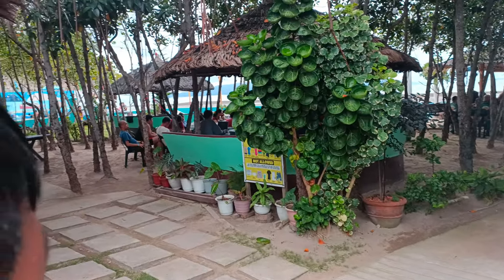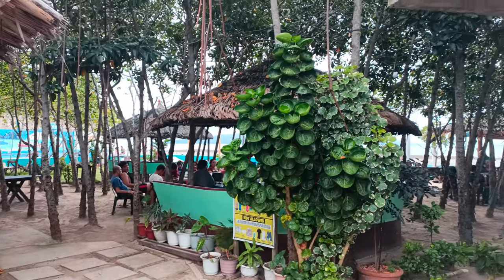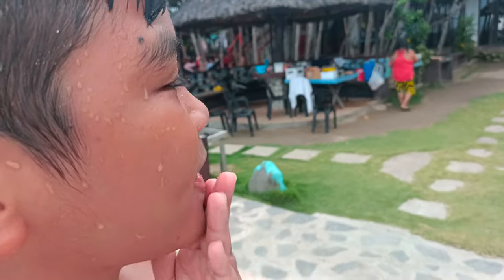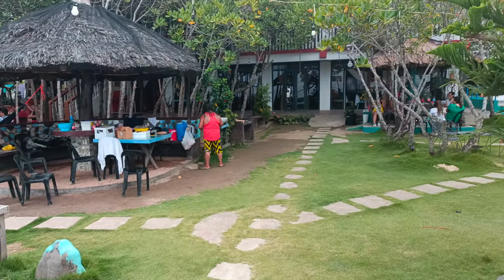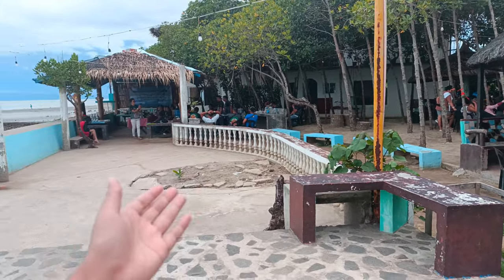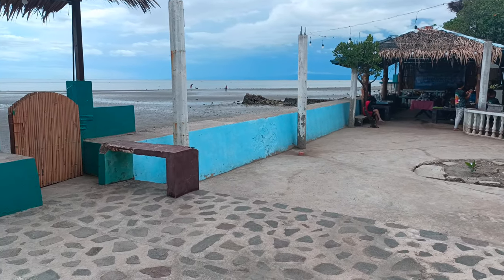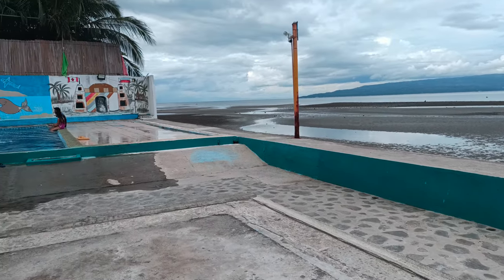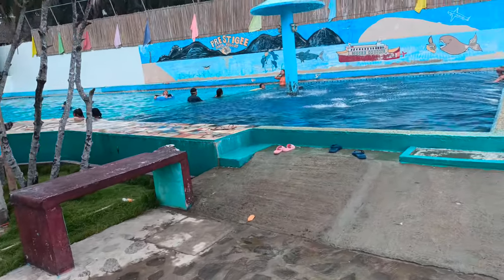AFFORDABLE RESORT IN DUMAGUETE // PRESTIGE BEACH RESORT // SIBULAN, NEGROS ORIENTAL // DUMAGUETE